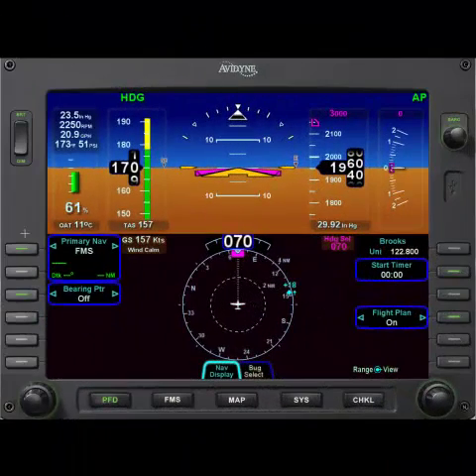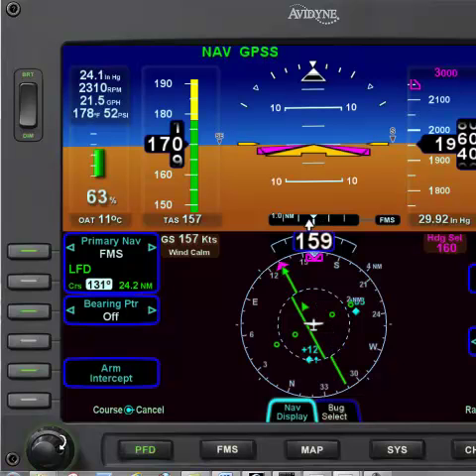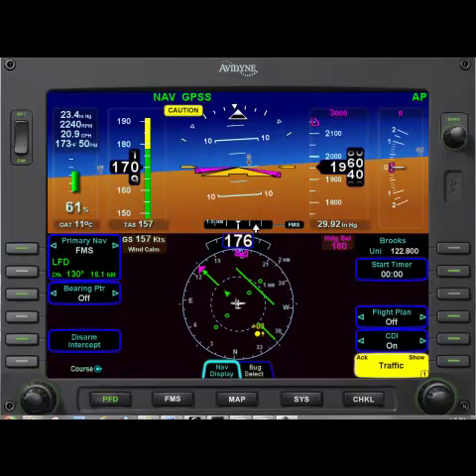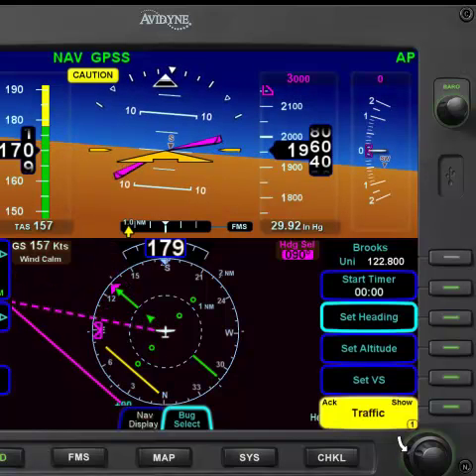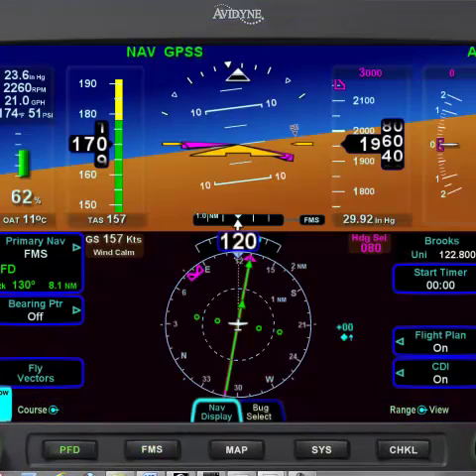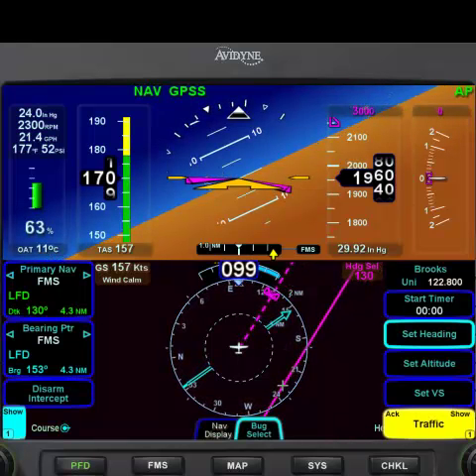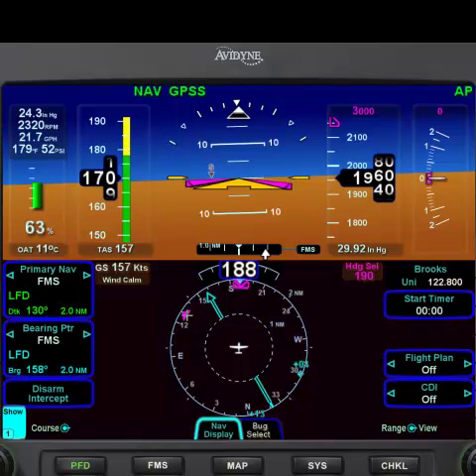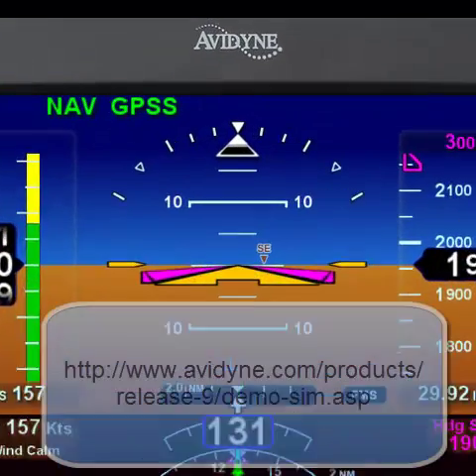Avidyne R9 Navigation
This video show how to use the Avidyne R9 desktop simulator to learn electronic navigation